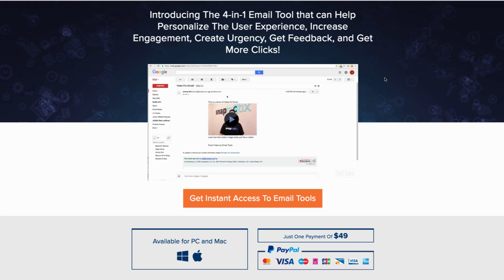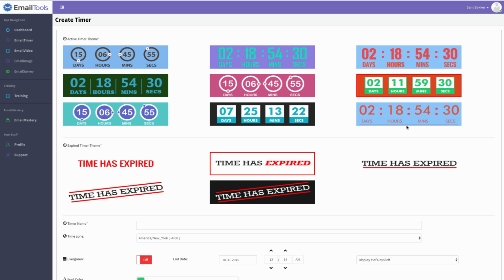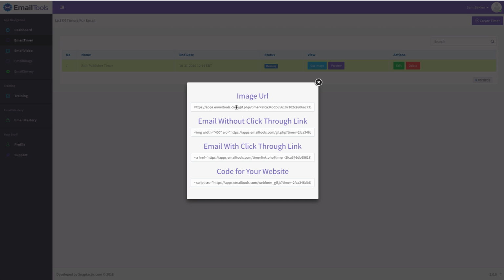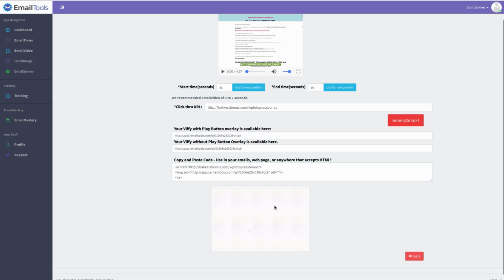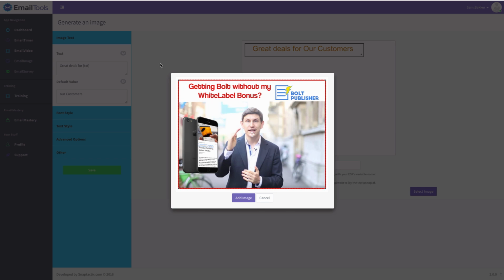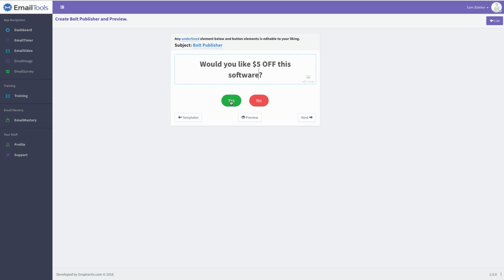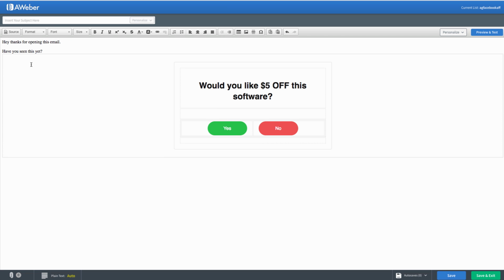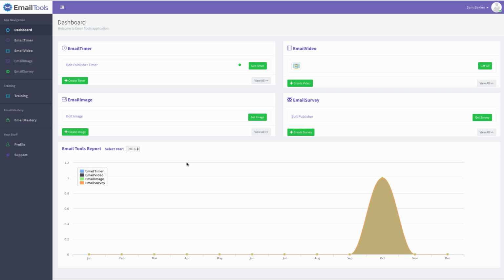Email Tools Review